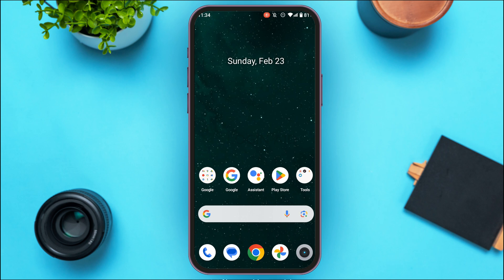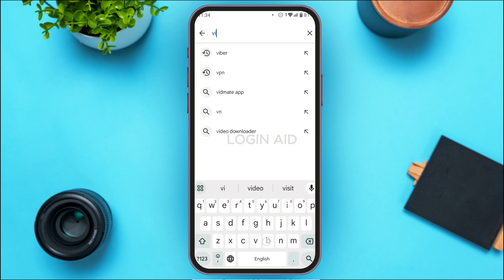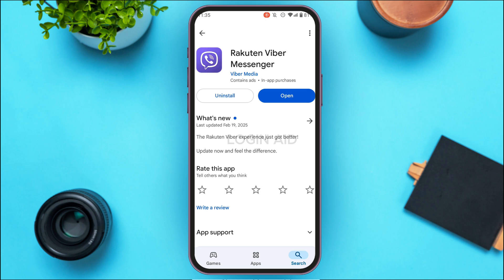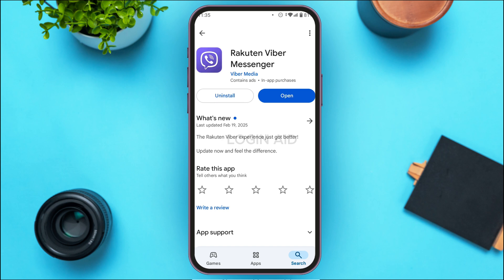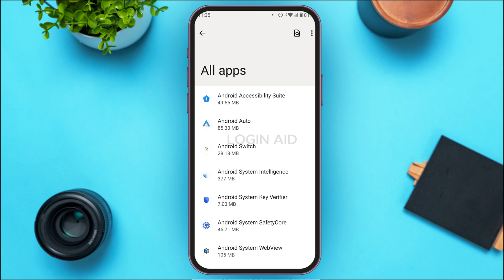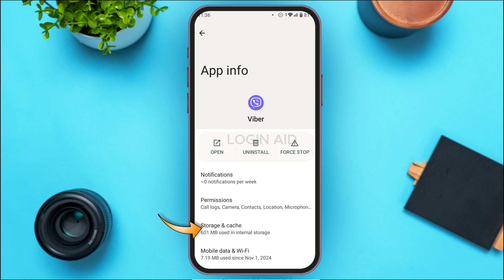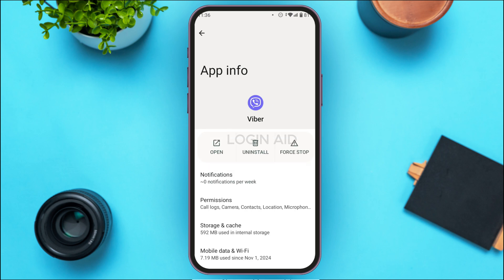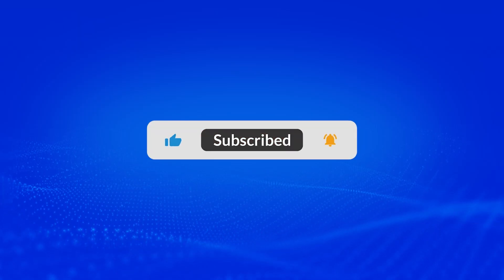How To Fix Viber Activation Failed Problem 2025 | Troubleshoot Viber Verification Issues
Having trouble activating your Viber account? This video walks you through the steps to fix the "Activation Failed" issue on Viber, whether it's due to incorrect codes, network issues, or other verification problems. Get your account up and running quickly!